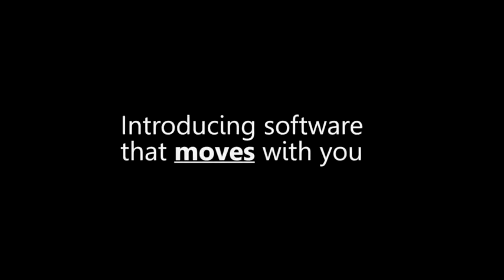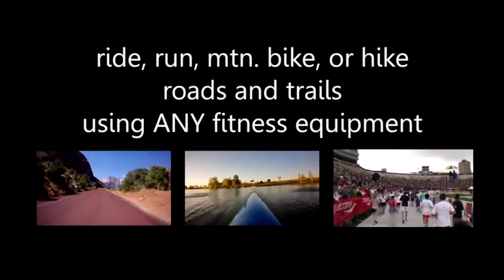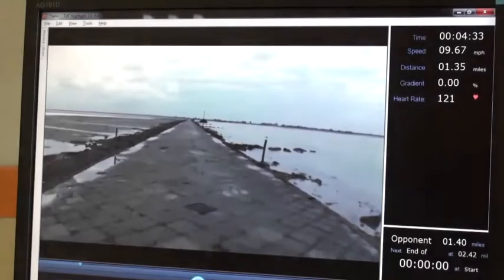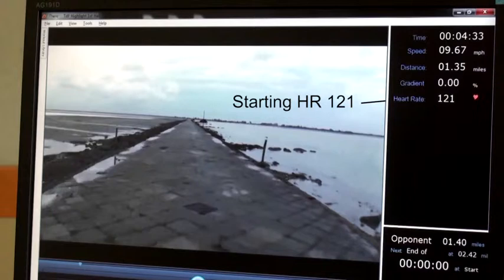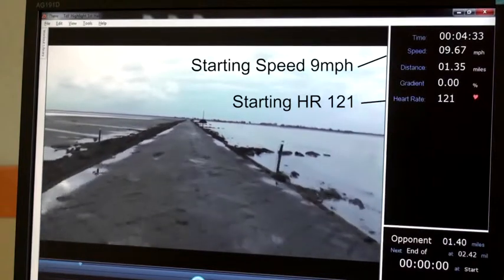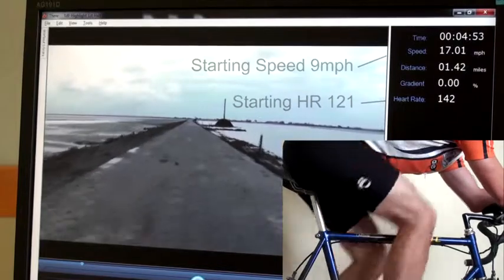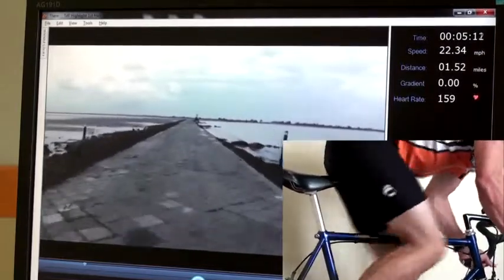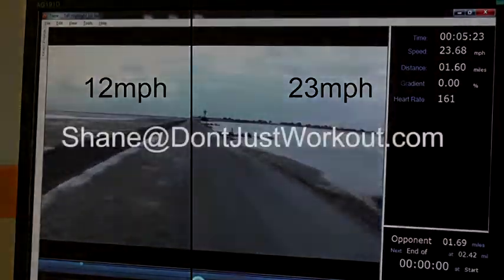FitTrip (formerly "b.There") Technology Demo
In 2011 We created a proof of concept for our technology. Our algorithms were still being improved, but the basic interaction was born.  At that time we called it, "b.There" but we have since changed it to FitTrip.